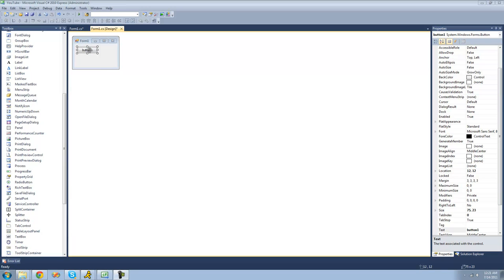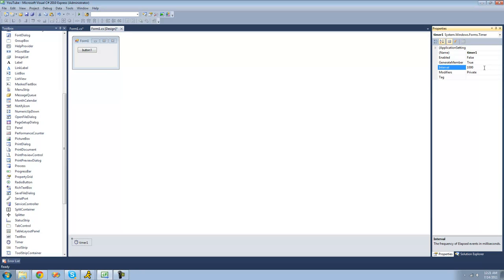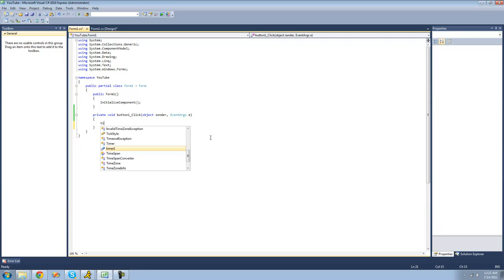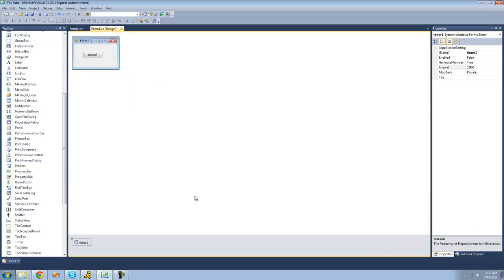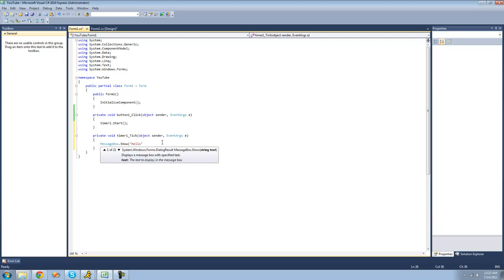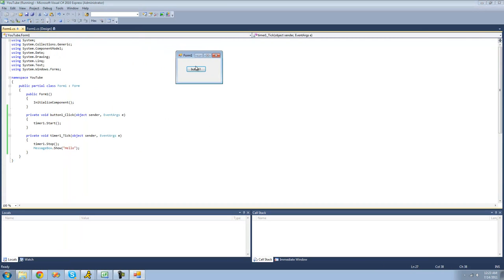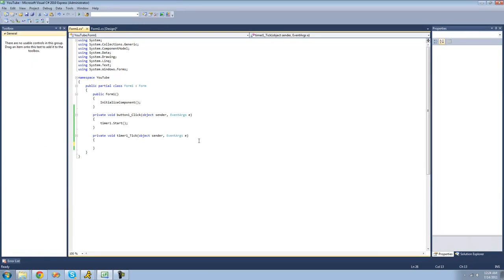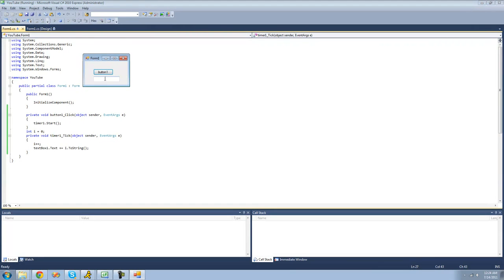C# Beginners Tutorial 84 Timer Control YouTube